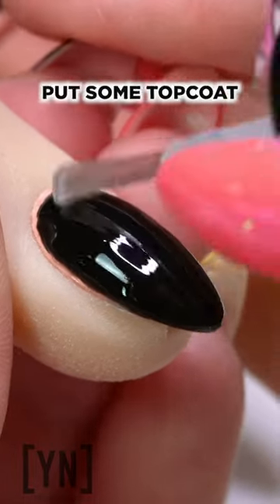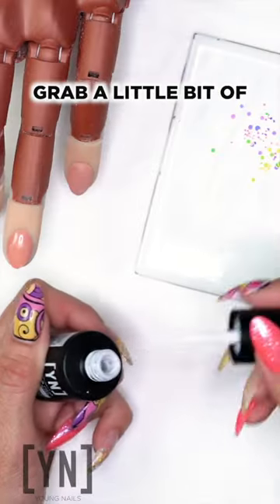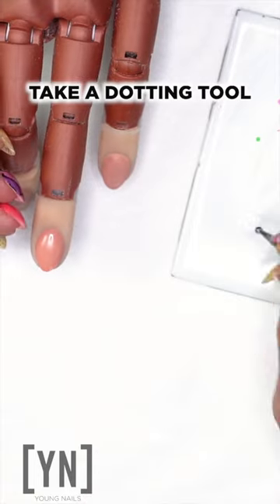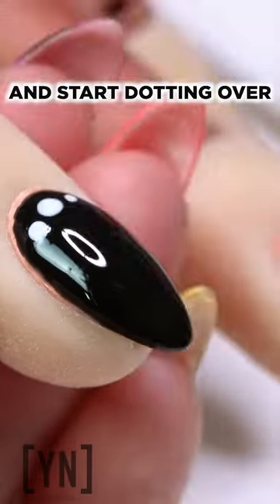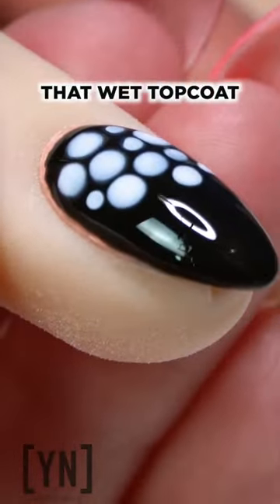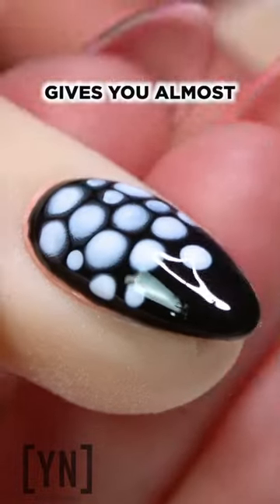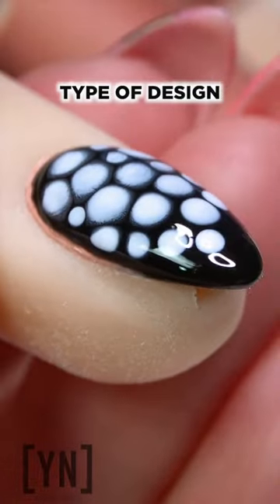Bet You Didn’t Know THIS Super Easy Fun Nail Art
You can use this technique for all kinds of different fun and quick nail art designs, maybe even some ghostly looking nails for Halloween? Or lights for the Christmas holiday season? So many options!